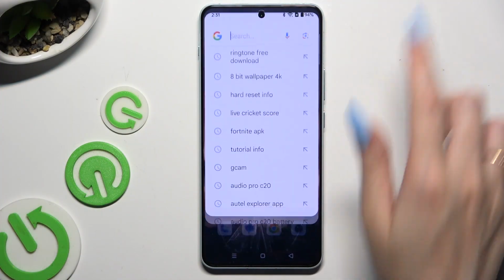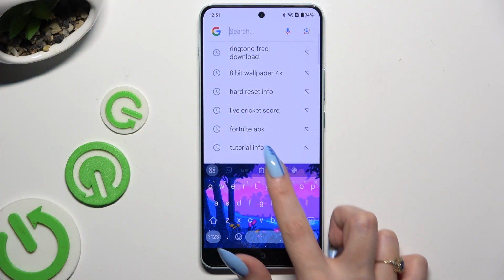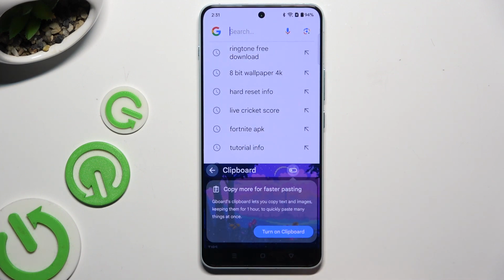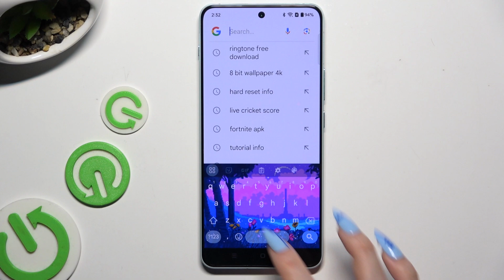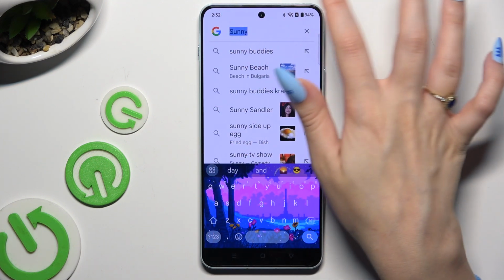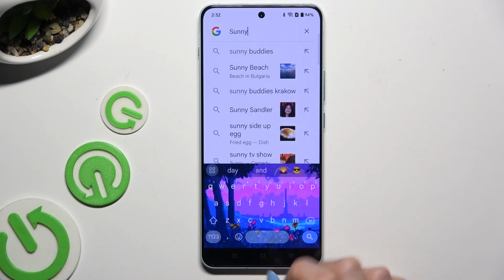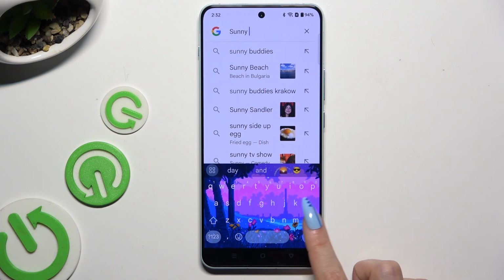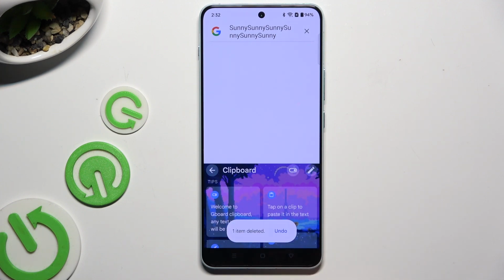How to Activate Keyboard Clipboard on OnePlus Nord 4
Activating the keyboard clipboard feature on your OnePlus Nord 4 allows you to efficiently manage and use copied text across various apps. This feature enables you to store multiple items in your clipboard and access them easily when needed. By activating the clipboard, you can copy and paste text more flexibly and streamline your workflow. Follow our steps and start using that handy tool on your device.

How to Enable Keyboard Clipboard on OnePlus Nord 4?
How to Turn On Keyboard Clipboard Feature on OnePlus Nord 4?
How to Set Up Clipboard Function on OnePlus Nord 4?